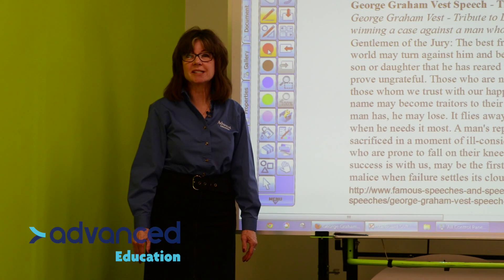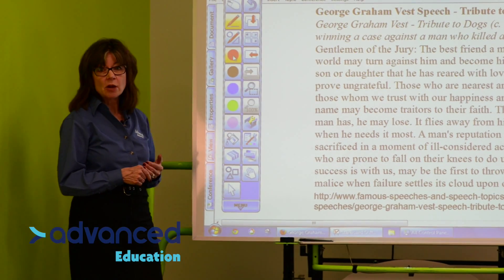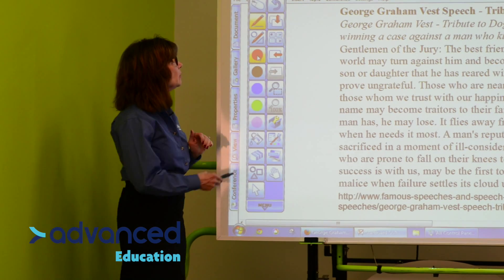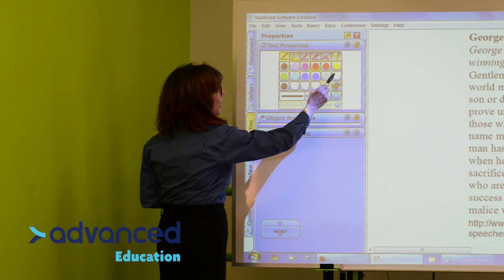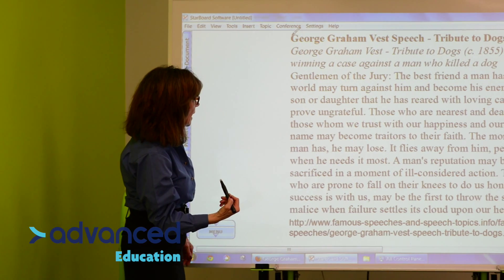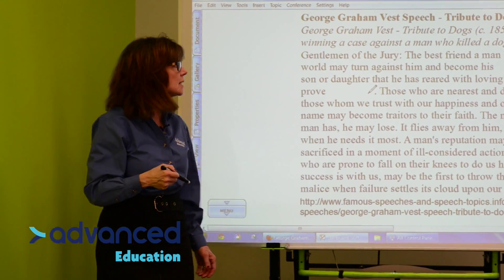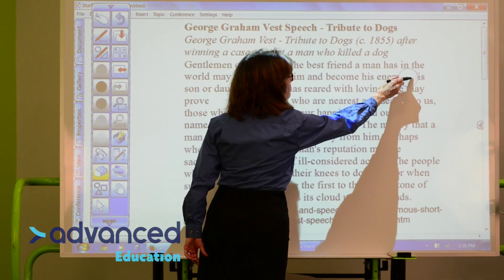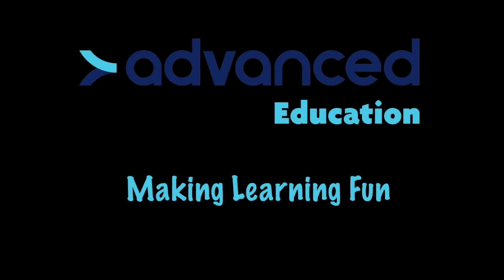Hitachi Starboard Software Tutorial: Video 5 - Whiteout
Advanced Education features the Hitachi Interactive Projector and Starboard software.